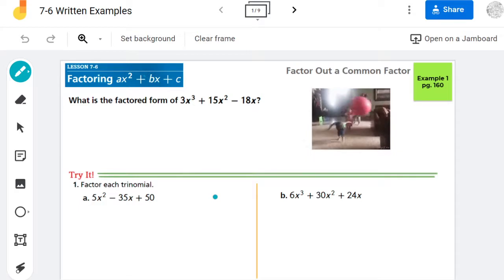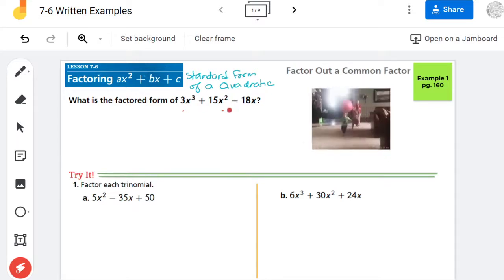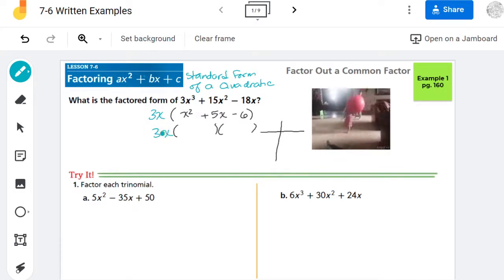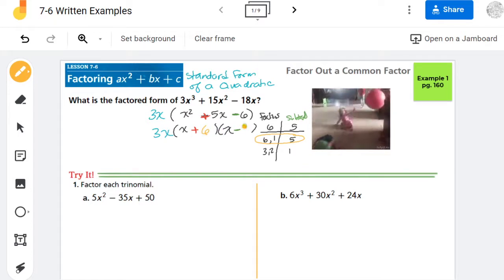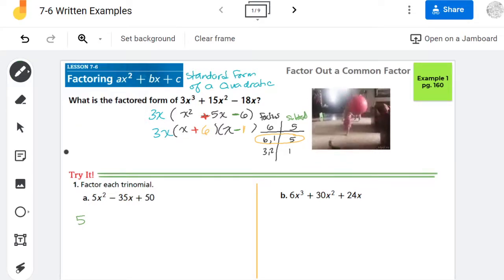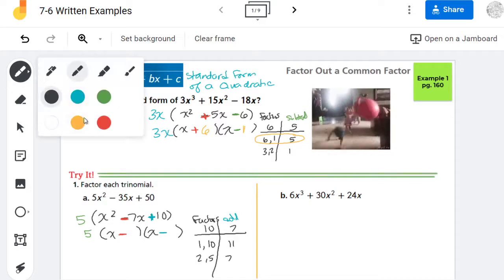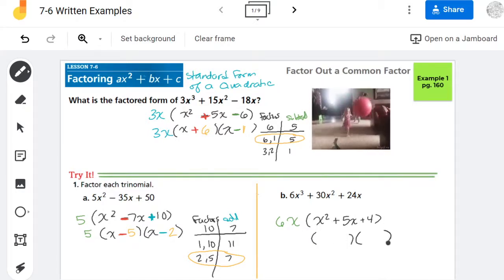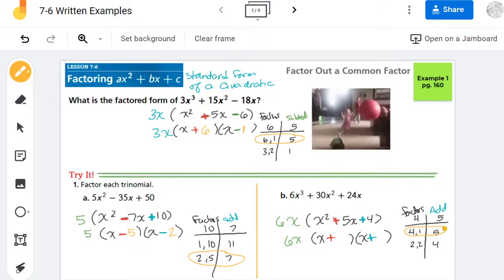Factor Out a Common Factor